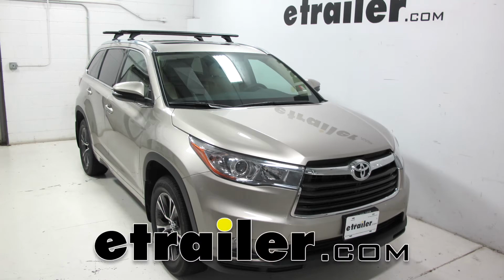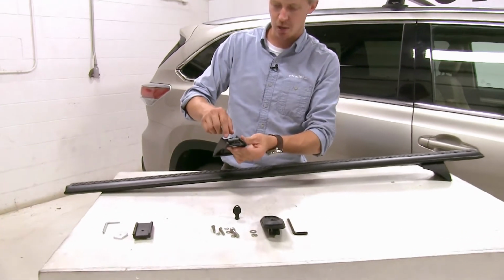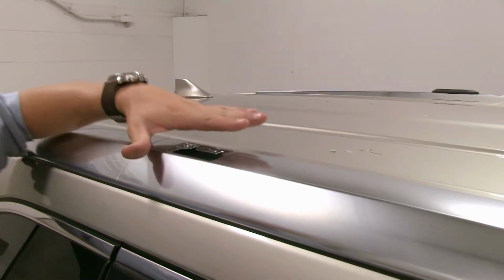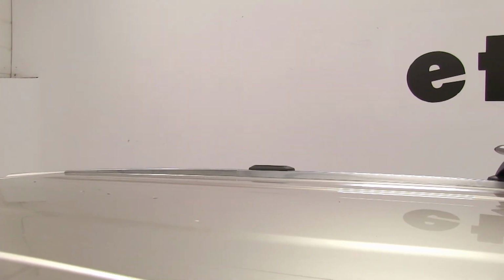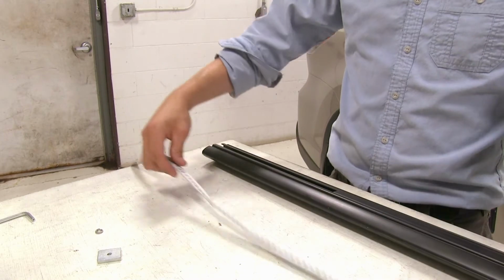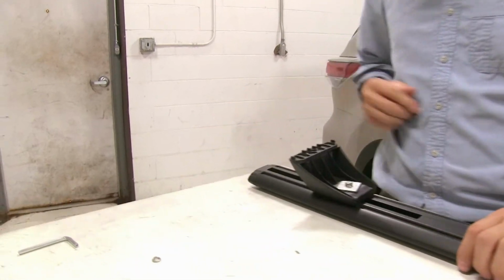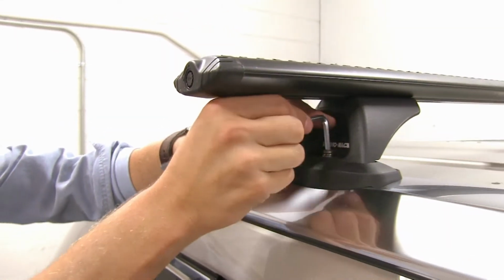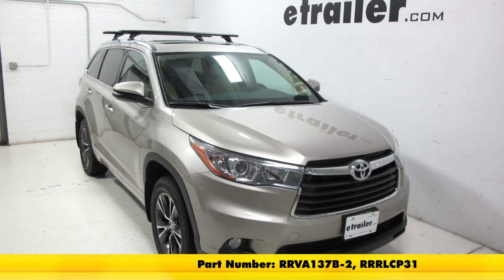etrailer | Rhino-Rack Vortex Aero Roof Rack Installation - 2016 Toyota Highlander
Today on our 2016 Toyota Highlander, we'll be doing a test fit on the Rhino Rack Vortex Aero Roof Rack System. Using part numbers RRVA137B-2 for the aluminum 54" black crossbars and part number RRRLCP32 for the leg and adapter kit. We've got the parts laid out next to our Toyota Highlander. As you can see, we've already got the front crossbar installed on our fixed rails here on our Highlander. Let's go ahead and do the rear crossbar together. Again, we've already got one side done, so we'll do the last side. First thing we want to do is grab our leg. When you take it out of the package, it's going to come equipped, ready to go for your heavy duty crossbars.

What we want to do is go ahead and take that off there. We're going to leave this plate on the bottom. Then, we're going to grab the top plate, set it in place. You can see how it's going to line up like so. Then, we'll take the other threaded washer and put that in place.

Then, we can turn our attention to the pad. This is what's going to be mounted on our fixed rails on our Highlander. Let's head up there and take a look. Up here on top of our Toyota Highlander, you will need to remove the factory cover in the rail. That's going to reveal our hardware, so that we can grab our pad. We need to make sure we grab the correct side, because they're all numbered differently.

This ones M718 for the rear passenger side. We're going to be working with this hole right here. What we need to do is we're going to set it in place like so. Then, we're going to grab our large bolt. Put on the lock washer, followed by the flat washer.

We're going to drop that down in, take our included tool, and tighten that down. Just like that. As you can see over there, I've already got the other one installed. Now, let's head back down to our crossbar and get our leg installed on our crossbar. The first thing we need to do with our crossbar is go ahead and remove the end cap. If it's locked, we can take our included key, unlock it, and pull that off. Then, let's go ahead and turn it upside down. Now, you will get some strips. They're going to help you measure this out on where to stop your leg. For demonstration purposes, I'm going to use my tape. In the instructions it says, to be 88mm from here, which converts to 8.8cm. We need to be right around this area. We can take our leg, and we need to make sure it's loose enough here so we can slide it into the channel here. Just like that. Once again, we'll grab our tape, and we know we need to be 8.8cm. Looks like we've got it there. Then, you will need a 10mm socket or wrench. No reason to over tighten. Just get it nice and snug, and it will hold. While we're at it, we can actually go ahead and replace our end cap and lock it down. With both legs installed on our crossbar, we can now fix it into our mounting points up on top of our roof. If you measured everything correctly, it should just fall right in place. Just like that. Once it's in place, we'll grab our included hardware. You put the lock washer on first, then a flat washer. Then, we can thread that down through here. Go ahead and get that hand tightened for now. We'll take our included tool and tighten it down. I'd like to point out that it's a specific tool that way no one can tamper or remove your roof rack. You don't need to over tighten this. You just need to tighten it just enough to where your lock washer is flattened out. Then, we can just repeat the same process for the other side. Same thing. Take our hardware, get that started, and then tighten it do. Perfect. Now, the front installs the exact same way as the rear. You just need to refer to your instructions on what pad goes where on what mounting location on the car. With them both installed, you're ready to load up your favorite Rhino Rack accessory and hit the road. That's going to complete out test on the Rhino Rack Vortex Aero Roof Rack System on our 2016 Toyota Highlander.